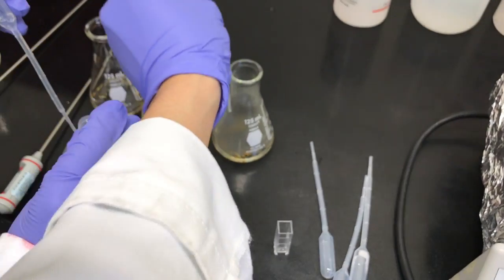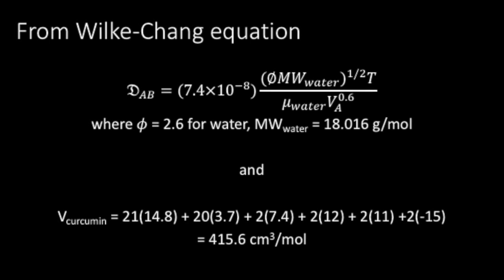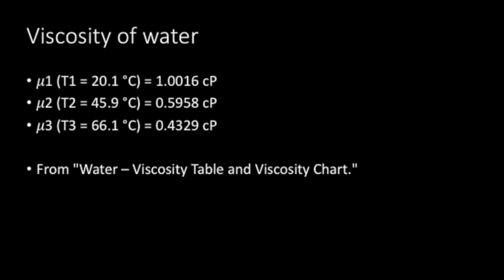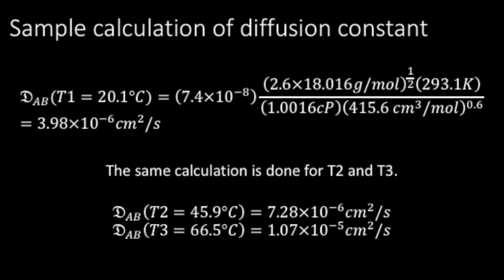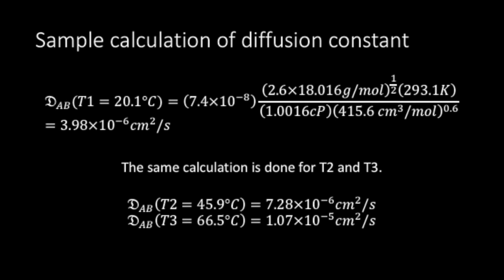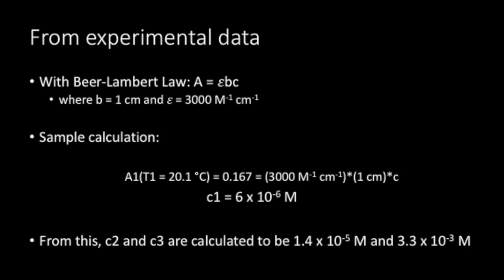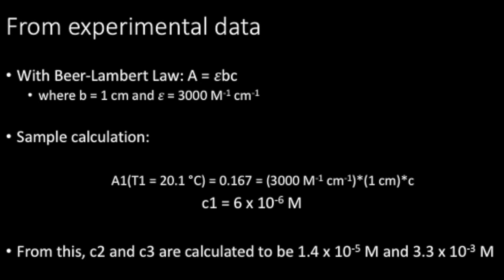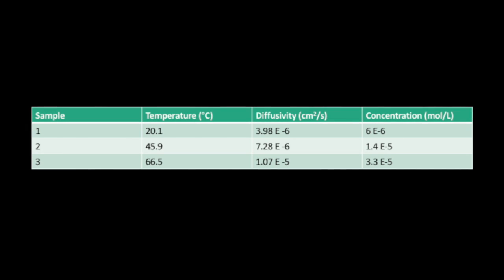CHE 446 Project